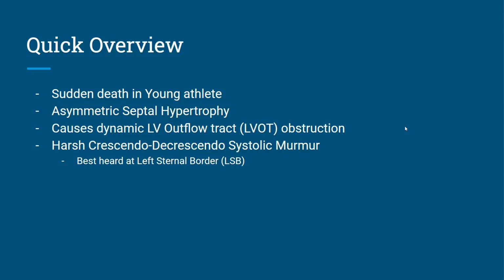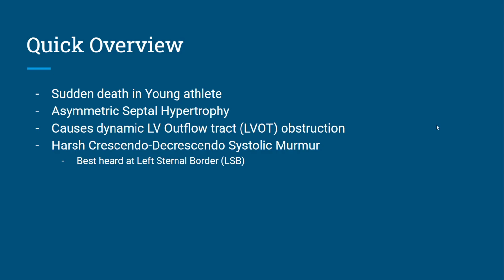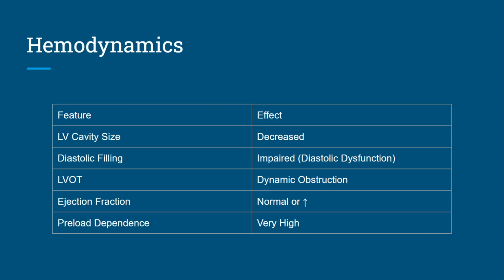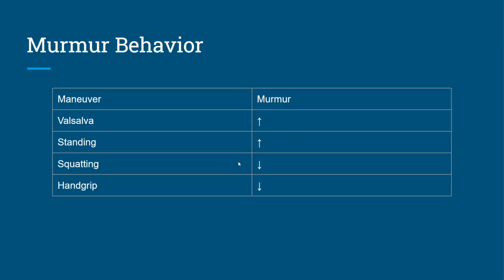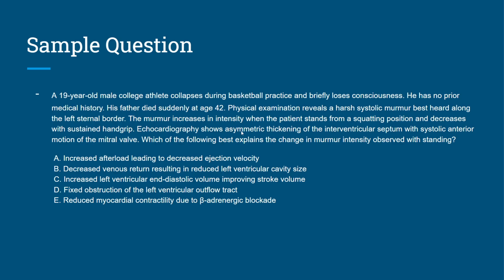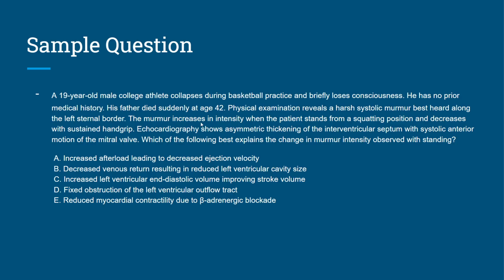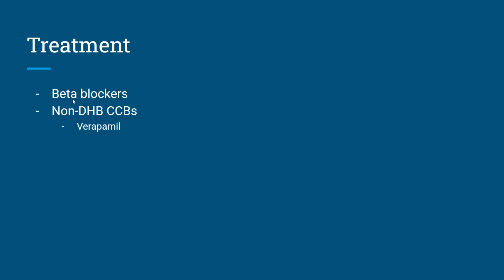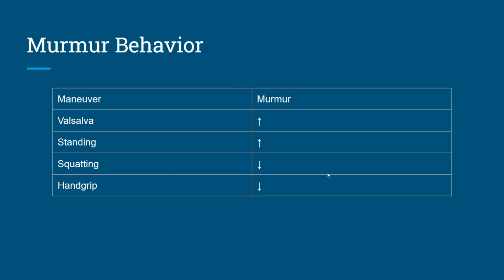STEP 1 | High Yield | Cardiology | Hypertrophic Obstructive Cardiomyopathy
Hope this helps someone out!